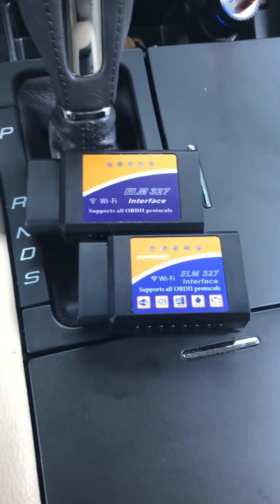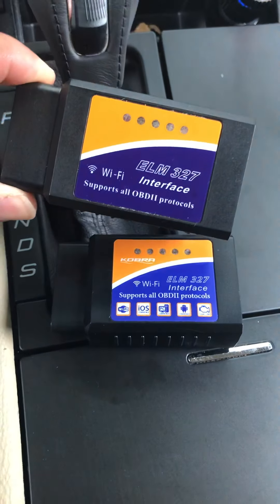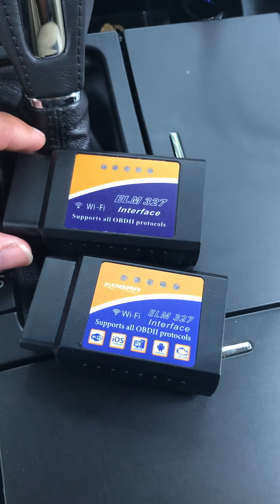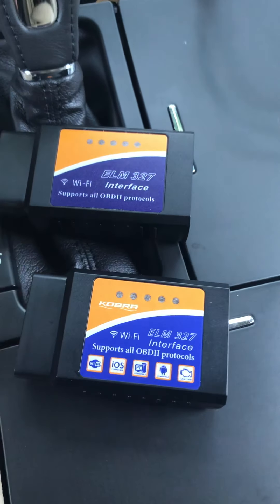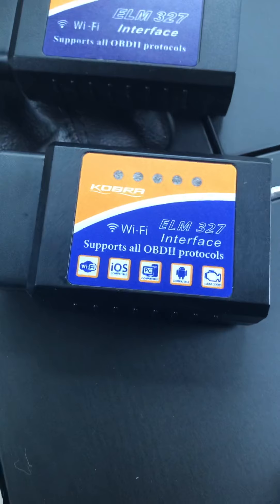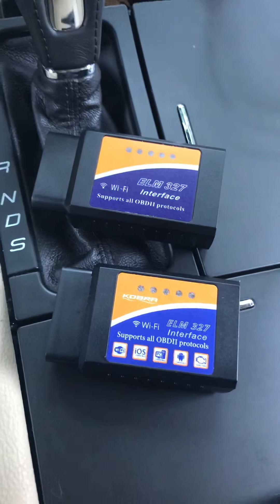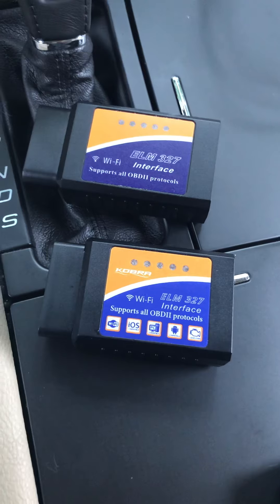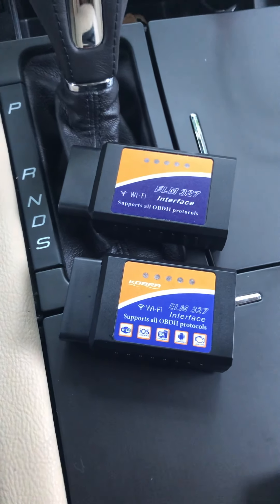Which OBD2 Scan Tool (Elm327) Do I Use?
These scan tools listed below are the BEST ones to use with any of my Automotive Digital Dashboard Applications for iPhone or iPad.

1) Foseal (Elm327-WiFi):

2) Kobra (Elm327-WiFi):